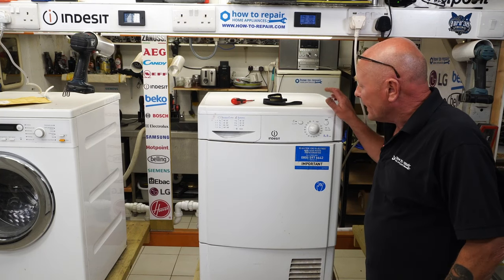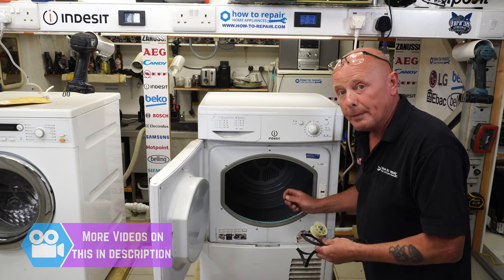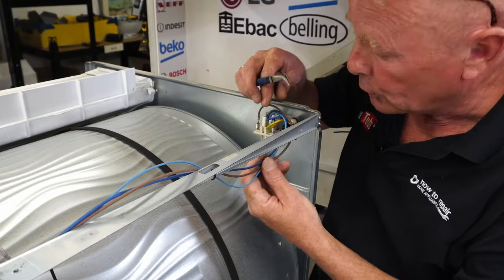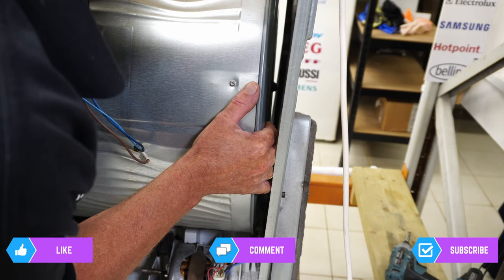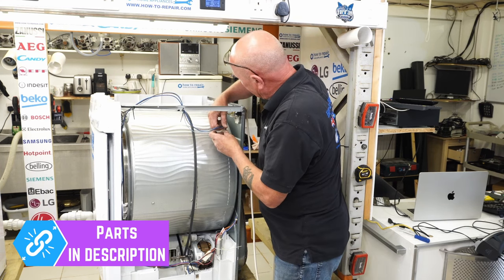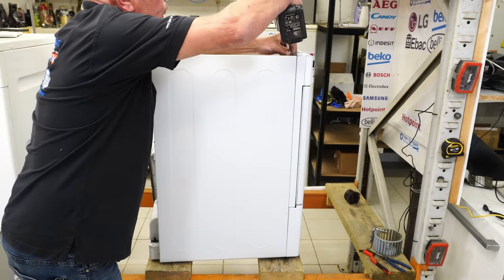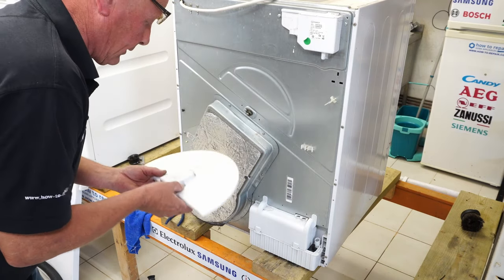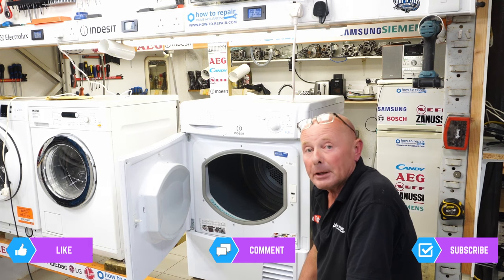Condenser Tumble Dryer Belt and Pulley Wheel Replacement | Hotpoint Indesit DIY Repair 📘🔧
🔧 Discover the Ultimate DIY Guide to Replacing the Belt and Pulley Wheel on your Hotpoint Indesit Ariston Creda Condenser Tumble Dryer!

Is your dryer making unusual noises or not turning? No worries! In this step-by-step tutorial, we'll walk you through the entire process of replacing the belt and pulley wheel to get your dryer back in action. 🌟
👉 Materials Needed (listed in the video):
(Pulley wheels are sometimes known as jockey wheels)

🔥 Watch as we demystify the process and provide you with clear, easy-to-follow instructions that will empower you to tackle this repair yourself. Save time and money by avoiding a service call and do it like a pro right in your own home! 💪
Maintenance is an important factor in preventing fires, and also having your dryer running efficiently to save you money

Is your dryer, not turning, but you're getting a humming sound or no motor action (very old video)

What you'll learn in this video:
✅ Step-by-step instructions for safely disassembling your dryer
✅ Tips to effortlessly remove the old belt and pulley wheel
✅ Insider tricks for correctly installing the new belt and pulley wheel
✅ Tips for getting your dryer, running efficiently and saving you money

Join us on this repair journey and give your Hotpoint Indesit Condenser Tumble Dryer a new lease on life. Get ready to become a dryer repair expert! 🛠️🔩